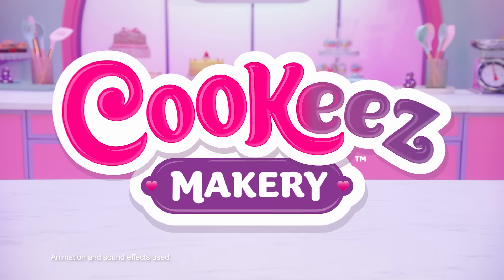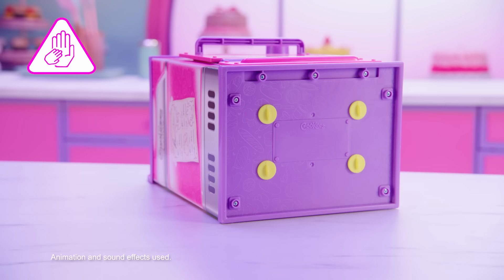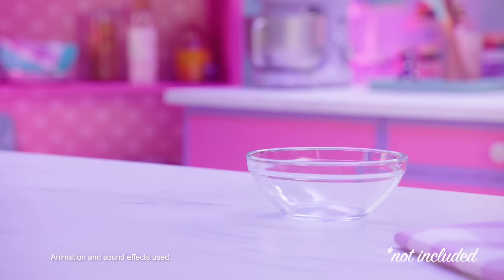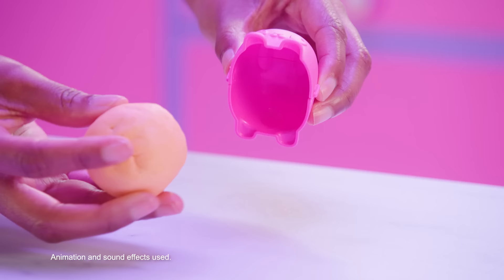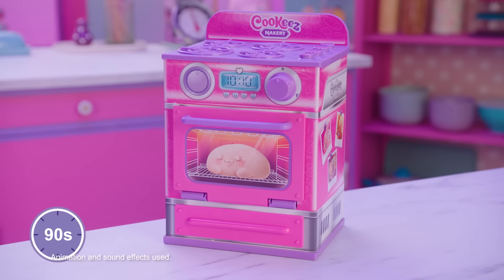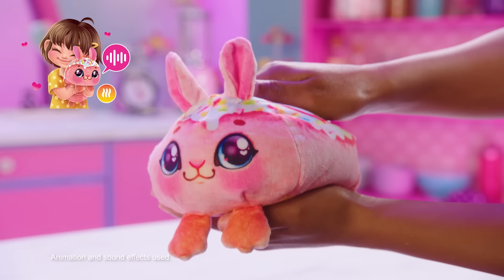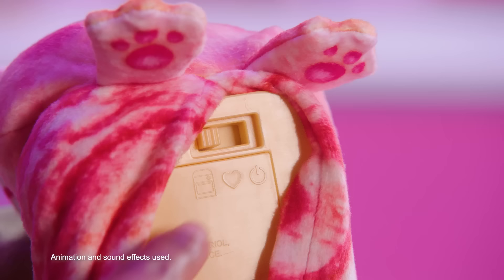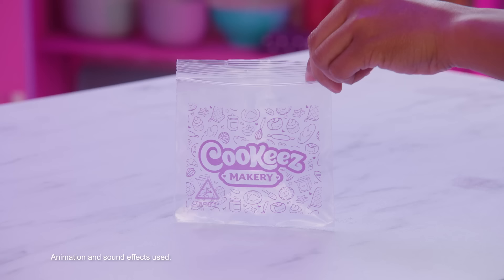Cookeez Makery I Oven Playset How to video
Cookeez Makery will amaze you and your child when they bake a surprise plush best friend! As they open the oven door they will discover their own warm and scented interactive plush friend in the shape of a yummy smelling treat! The Cookeez Makery Oven comes with everything children need to mix and make a Surprise Bake! There's a chance of making a puppy, kitten or bunny! First they mix the ingredients. Then using the dough mold and included tools, kids can add adorable features. Then pop it in the oven and shut the door. In 90 seconds, kids will hear a "ding". It's time to open the oven and meet a new friend. Wow! A warm and deliciously scented plush toy that's interactive to play with! Which Treatz will they make? There are a total of 6 plush Treatz to create throughout the Baked Treatz and Cinnamon Treatz oven playsets. Children can repeat the process again and again!